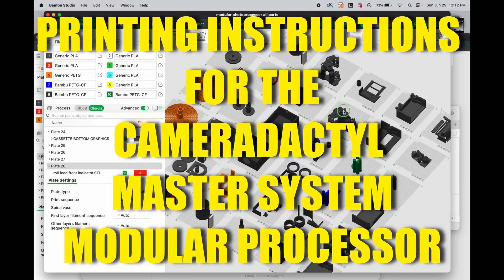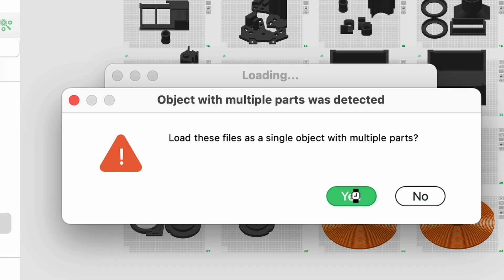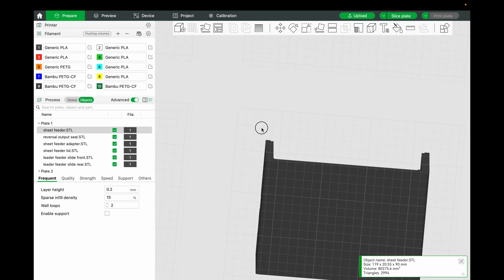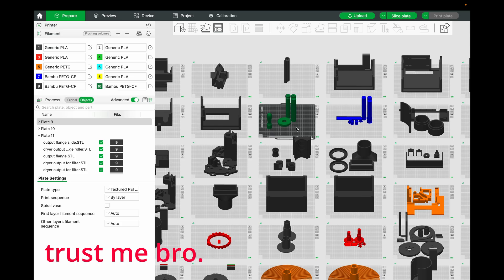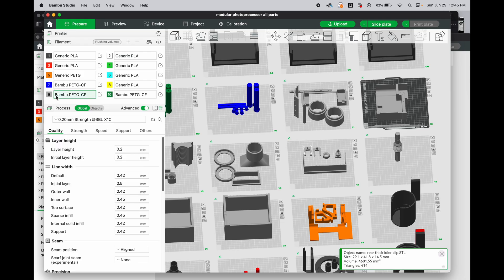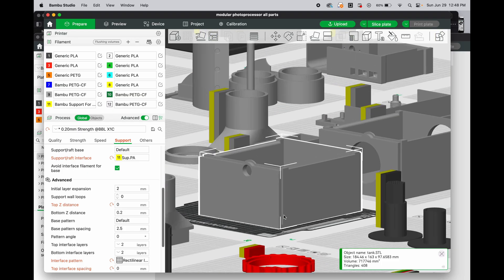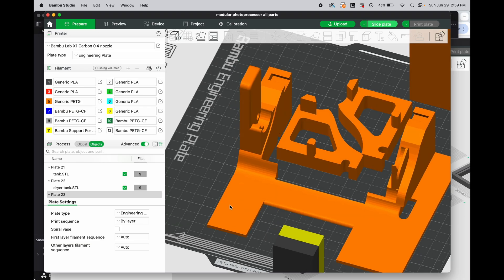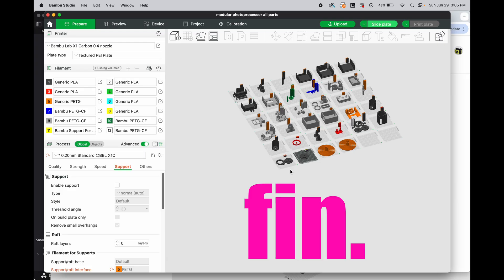Master System Modular Processor Slicing and Printing instructions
These are the slicing and printing instructions for the CAMERADACTYL MASTER SYSTEM MODULAR PHOTO PROCESSOR.

Download the files at CAMERADACTYL.COM